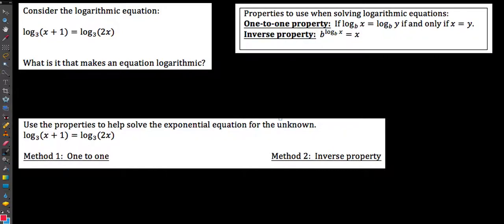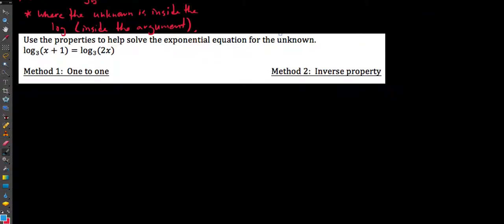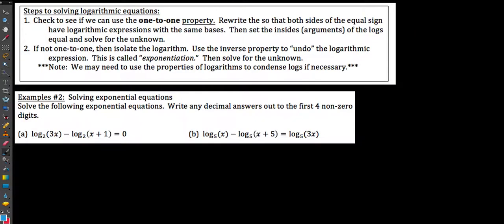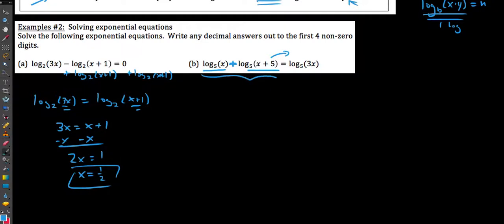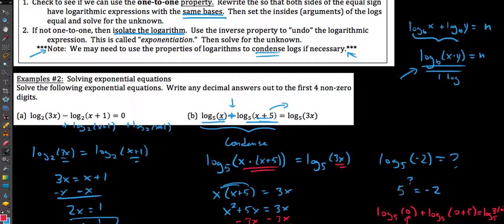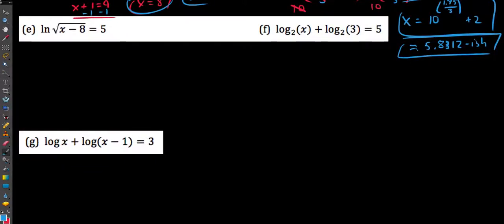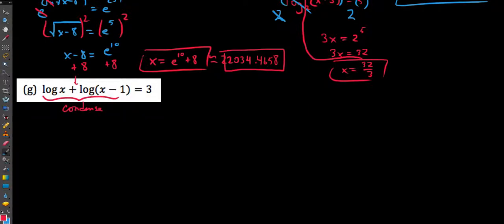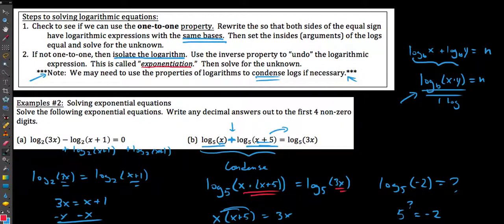HPC, 3.4.2, Solving logarithmic equations